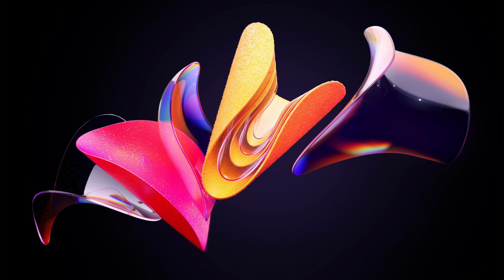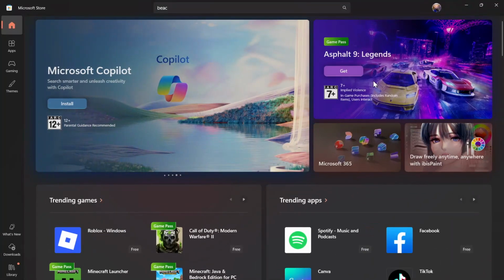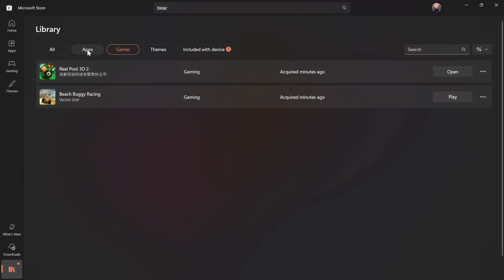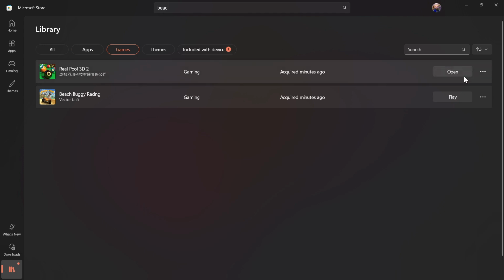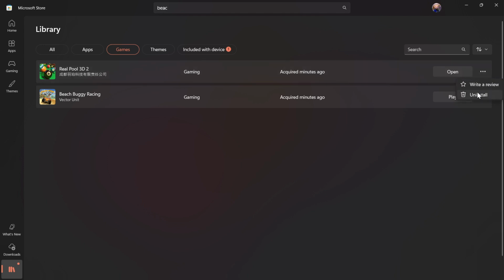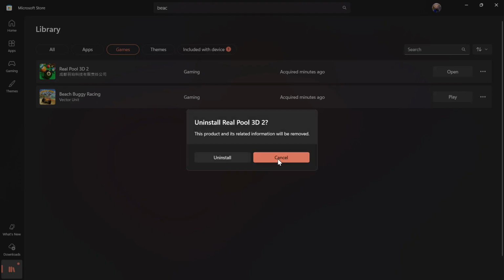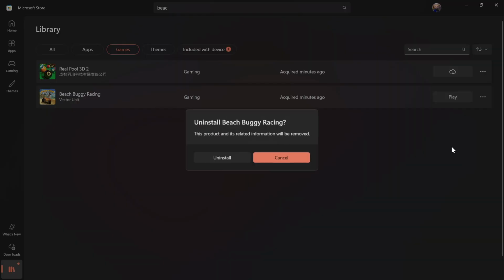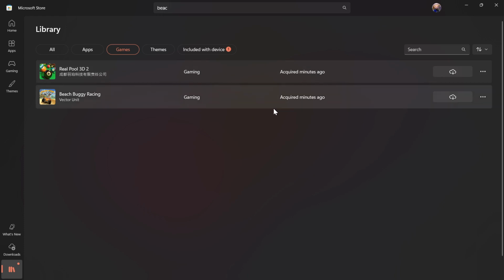How To Delete Game In Microsoft Store [2026 Guide]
How To Delete Game In Microsoft Store